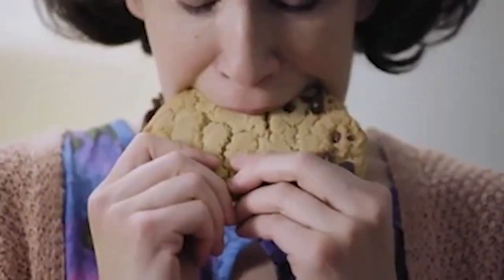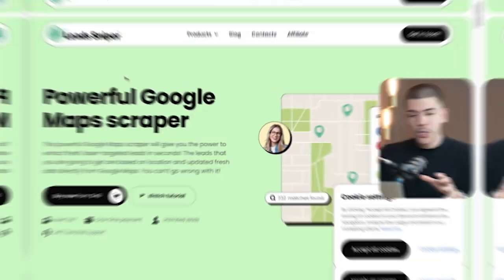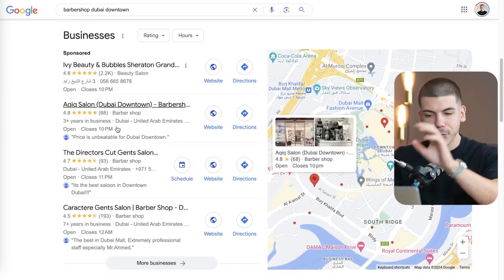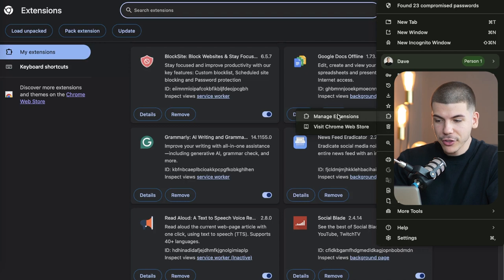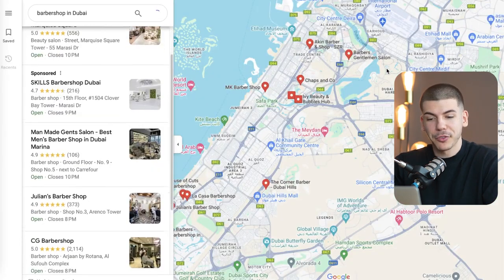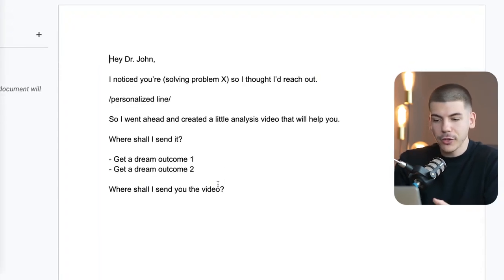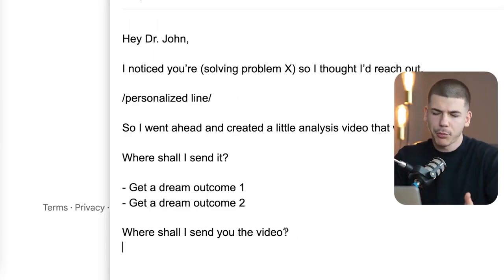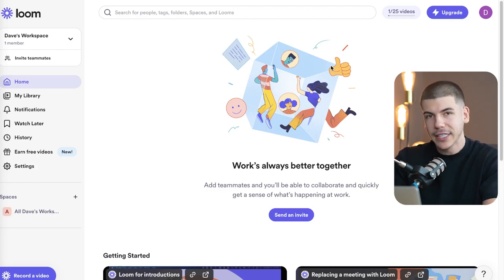How to Make Money in 2025 with Google Maps Scraper! 🤑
In this video, I'll show you how to make money in 2025 using the Google Maps Scraper—no website needed! Whether you're a beginner or seasoned pro, this step-by-step guide will teach you how to find thousands of leads from local businesses like barber shops, gyms, coffee shops, and more, anywhere in the world! 🌍

With the powerful Leads Sniper Google Maps Scraper, you can quickly gather emails, phone numbers, and other valuable business details in just minutes. This tool helps you target specific businesses, making it easier to offer your products or services directly to the right customers.

I’ll also provide you with a ready-to-use email script and a personalized strategy to help you maximize your outreach success.

Don’t miss out on this ultimate guide on how to make money in 2025 by using smart tools like the Google Maps Scraper to find endless leads and boost your income effortlessly. 🚀